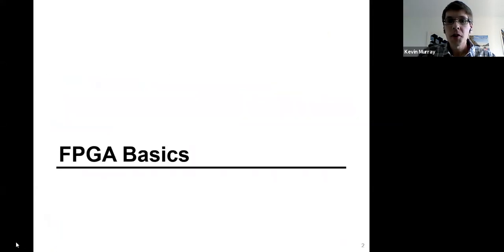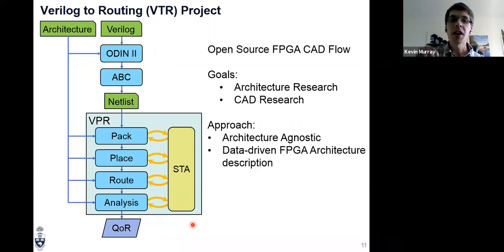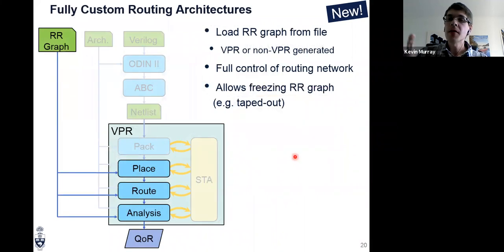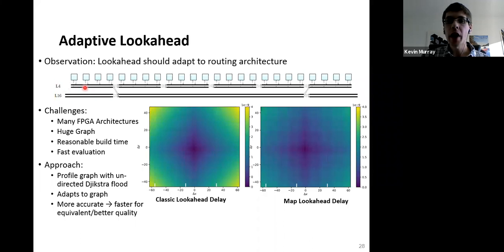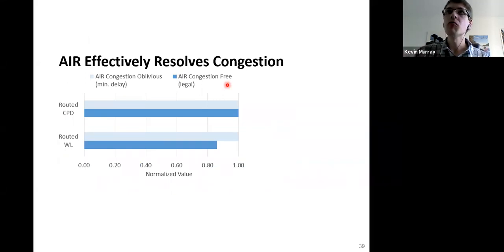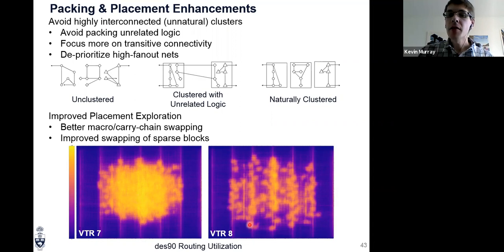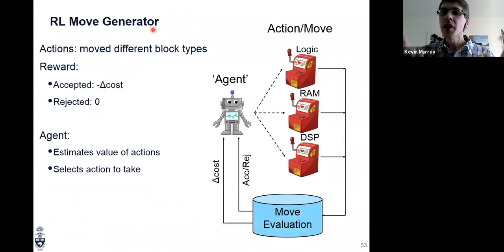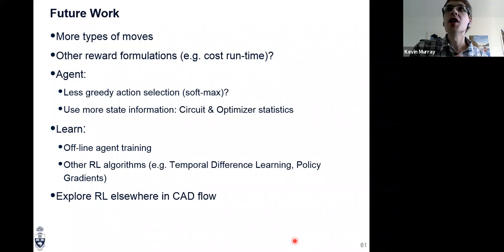[VirtualKanata2020]-VTR8-UToronto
Speaker: Kevin Murray